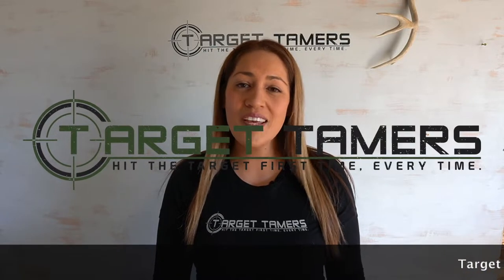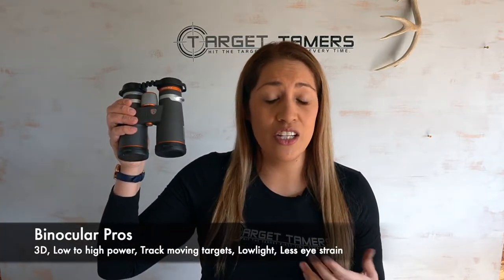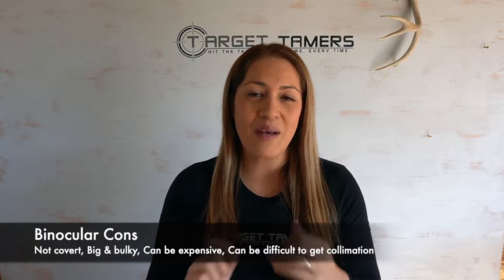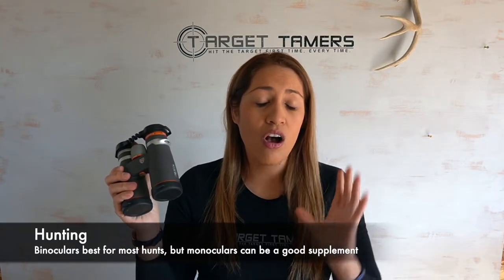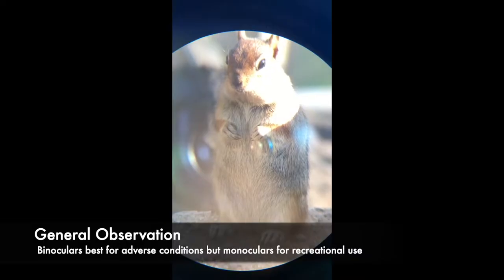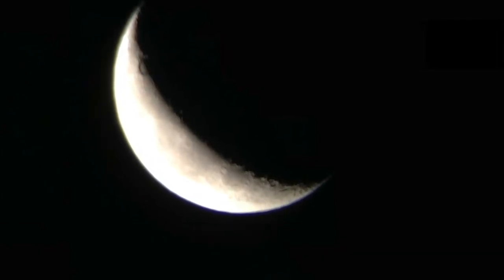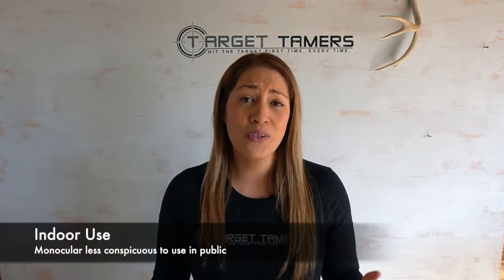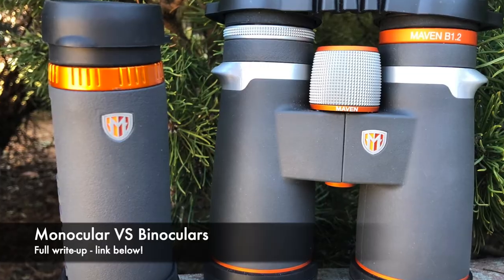Monocular VS Binocular - Which is Best? We Compare for Hunting, Birding, Tactical Use & More!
The monocular and binoculars battle it out in this video - which will come out on top for your intended use?

Tina breaks down the pros and cons of each optic and provides an impressive range of zoom comparison photos of various landmarks and wildlife.

-Content-
0:00 - Intro
0:30 - Monocular Overview
1:05 - Monocular Pros & Cons
1:58 - Binocular Pros & Cons
3:29 - Monocular VS Binocular - Magnification
3:45 - Zoom Comparison Photos:
4:10 - Landmarks/Buildings/Signs
4:45 - Birds/Ducks
5:37 - Landmarks/Buildings/Signs
7:29 - Thick Timber
7:49 - Cattle/Elk
9:09 - List of Optics Used for Images
9:19 - Monocular VS Binocular for Hunting
10:08 - Birdwatching
10:57 - General Observation
11:47 - Astronomy
12:24 - Night Vision/Tactical
13:39 - Indoor Use
14:03 - Stigmas About Optics Use
15:03 - Own Both!